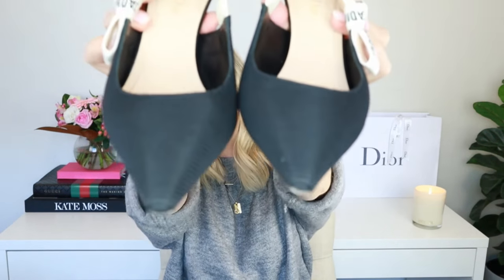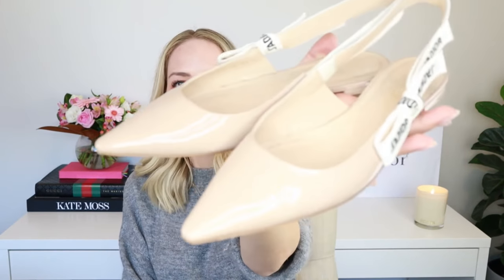Dior Slingbacks Review: Should You Buy These Shoes?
Dior Slingback review on 2 pairs of shoes the patient nude flats and the black material kitten heels.

I purchased my first pair of Dior shoes in 2018, I loved the Dior shoes so much in 2019 I went for the plunge and purchased a 2nd pair from the Dior store on  Queen street, Auckland, New Zealand.

They are a bit pricey for designer shoes but the quality speaks for its self. I brought 2 different Dior styles, the Dior slingbacks in the kitten heel and the slingbacks in the flats. I went in to only get the black slingbacks but also got the nude slingbacks on a different occasions. The reason I did this was because I feel in love with them and wanted to have a pair I could wear everyday so I got the flats as well.

The J'aDior Slingback pump in black technical fabric, embroidered ribbon, 6.5 cm comma heel were my first purchase and they are so easy to wear. They have worn really well and look great with any outfit.

The Dior Sling-back ballet pump in nude patent calfskin, embroidered ribbon, 1 cm heel. These Dior shoes go with neutral outfits. I got these cause I thought it would be great to have a pair of shoes I could wear everyday. Both of these shoes are so easy to wear its like you dont even have a shoe on. I do wear these more than the black slingbacks because Im tall and find myself grabbing the flats over the heels most days. So very happy I got these as well.

I believe the slingbacks will be a timeless Dior luxury shoe and I'm obsessed with all the designs and colours so who knows where this collection will go.